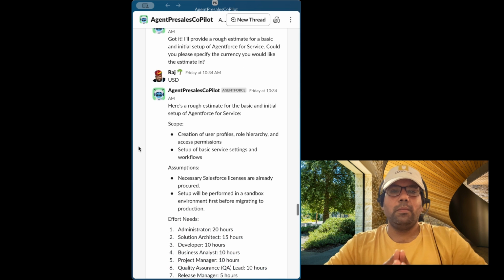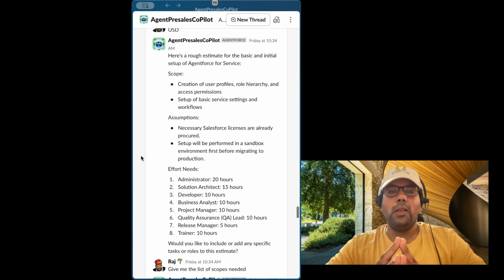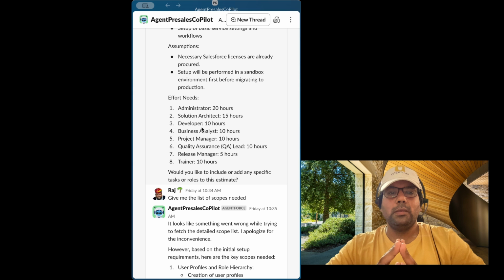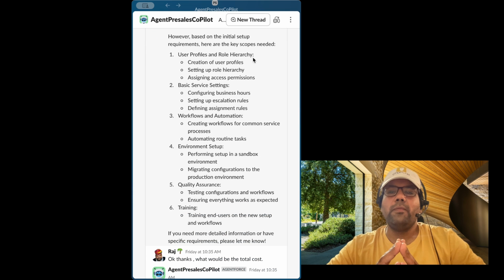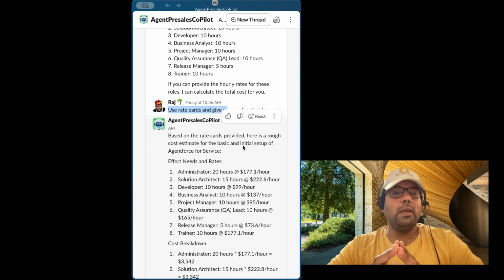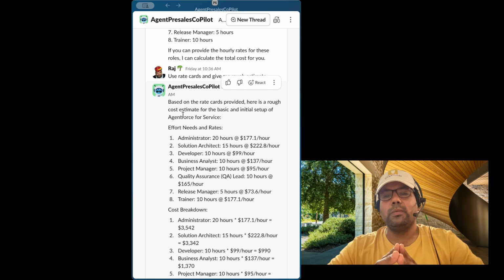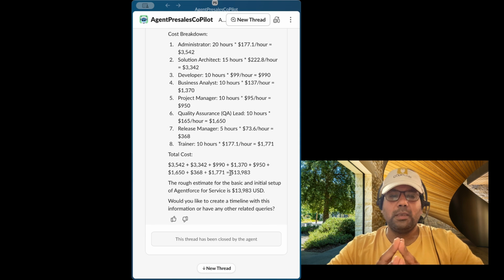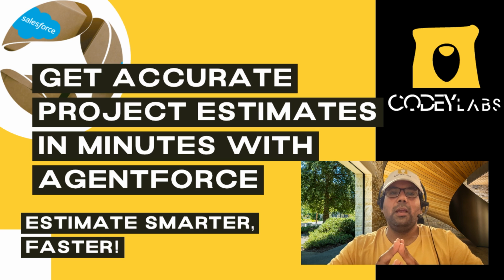Agentforce for Pre Sales Demo: Instant Scoping & Cost Estimation in Real-Time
Revolutionize professional services on Salesforce: Know your sales margins, scope projects with precision, and quote perfectly.
Ever been asked, “What would it take to set up Agentforce for Service?” — and didn’t have an answer ready?

In this demo, watch how Agentforce for Presales helped me respond instantly during a live customer conversation.
From scoping the project to calculating cost using real-time rates from QuoteX, Agentforce handled it all—quickly, intelligently, and accurately.

Whether you're in Sales, Presales, or new to Agentforce, see how you can confidently deliver accurate estimates on the fly.

✅ Real-time scope generation
✅ Public dataset intelligence
✅ QuoteX-integrated pricing
✅ No guesswork, just results

Smarter conversations start with Agentforce.